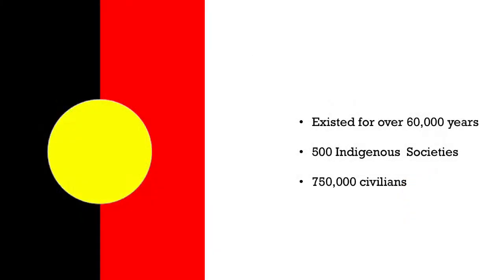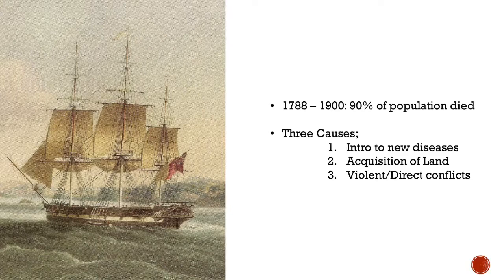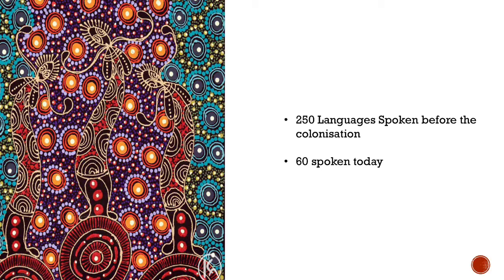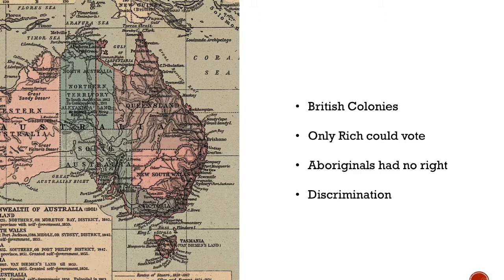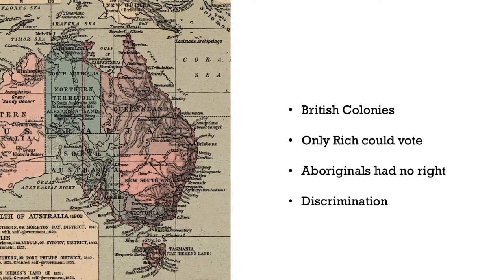History Of Colonisation